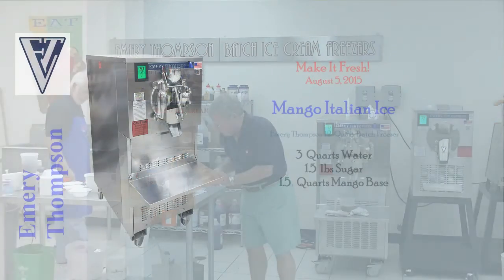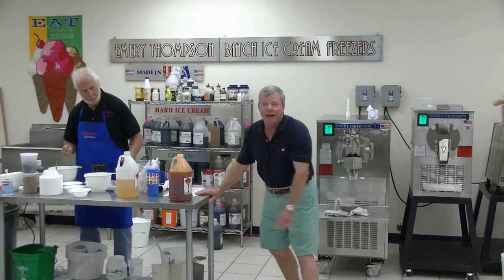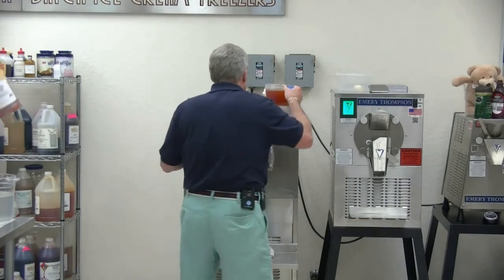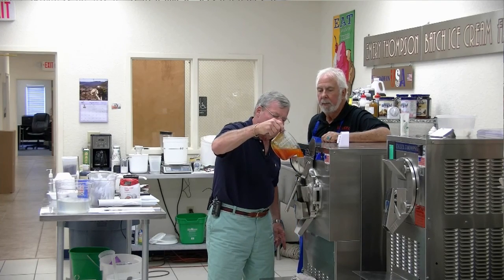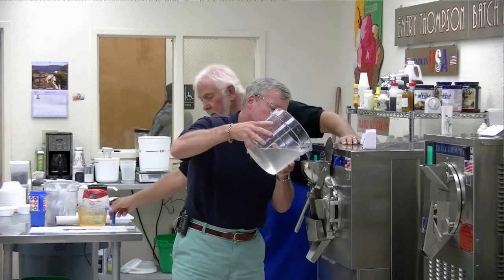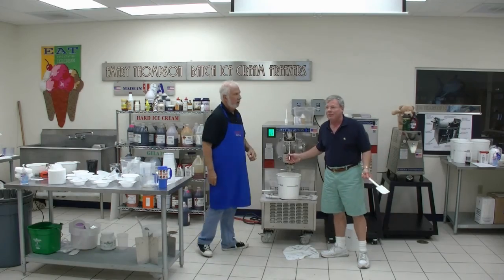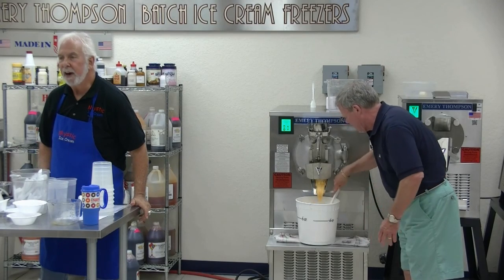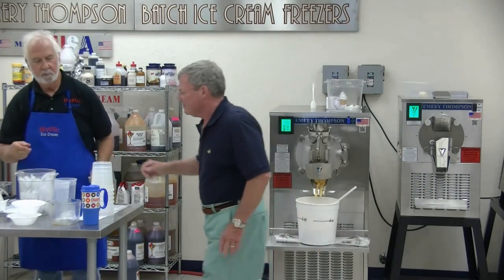How to Make Mango Italian Ice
From August 5, 2015 MAKE IT FRESH! Seminar
Steve Thompson
Emery Thompson 12 Quart Batch Freezer